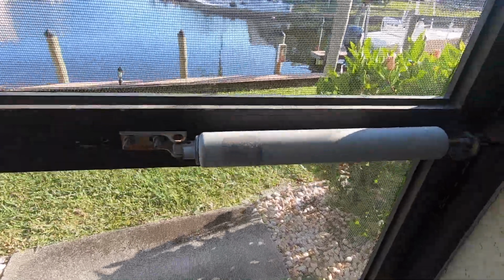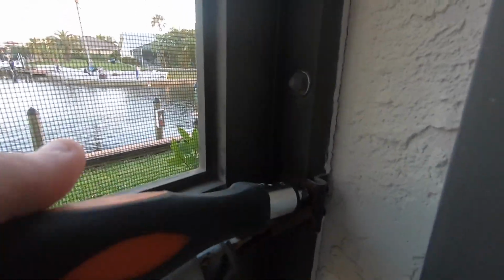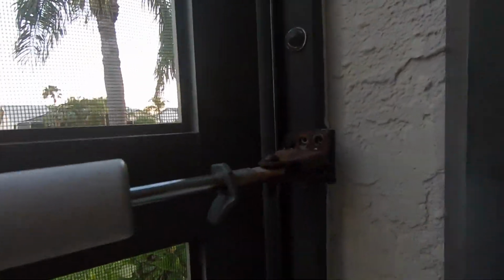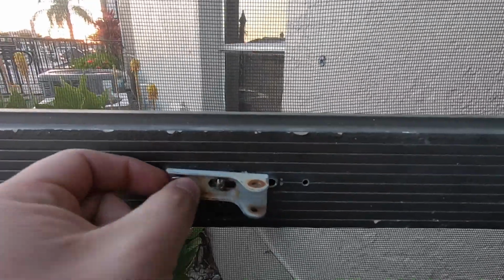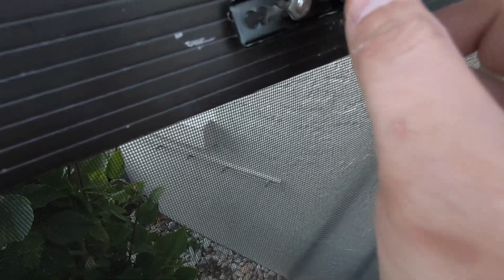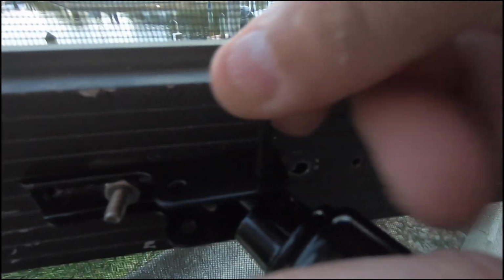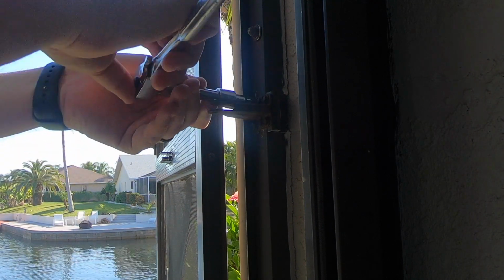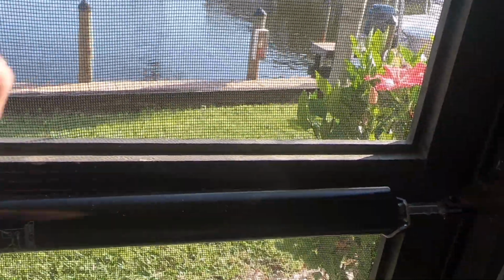How to Replace a Screen Door Slow Closer (Complete Guide)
Learn how to remove and replace a screen door closer in just a few steps that you can do yourself!

The Tools: 00:23
• Wright Screen Door Closer
• Philips Screwdriver
• Basic Socket Set

The Fix: 00:59
You can fix your pneumatic screen door closer by watching this video! This video works on all makes and models of pneumatic closers.

Supplies used to record this video:
* 256GB Flash Drive
* 5/8” to 1/4” adapter (boom to blogging frame
* 6ft USB to USB-C (powerbank to GoPro)